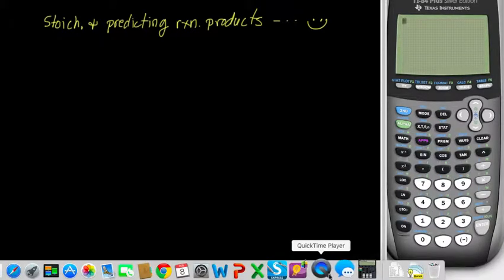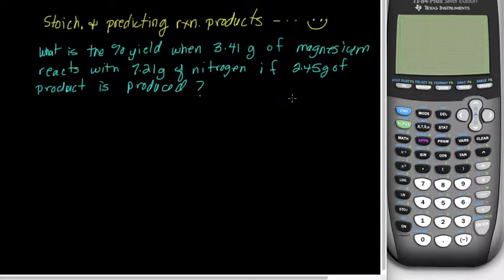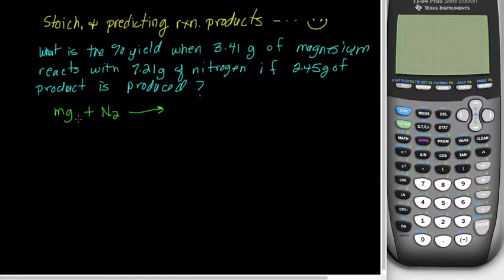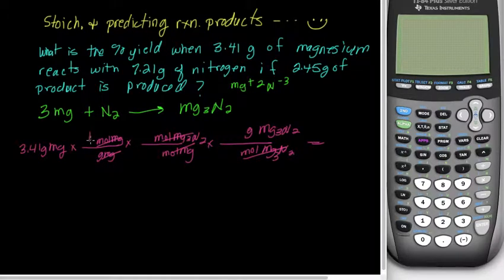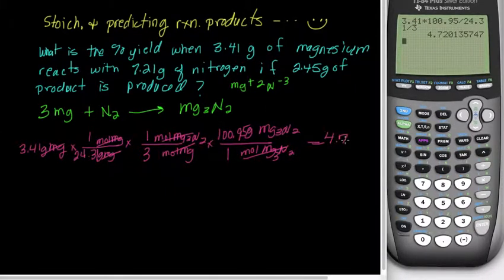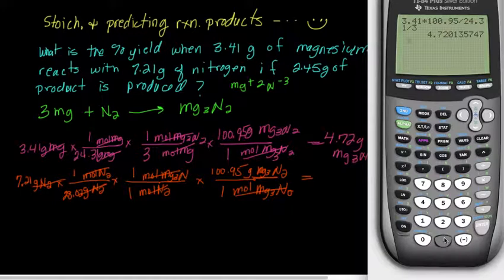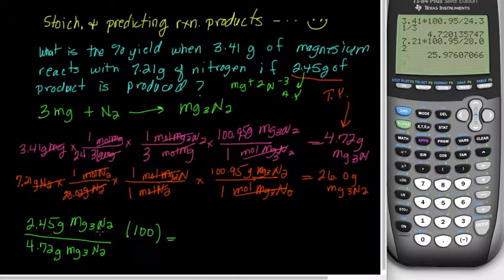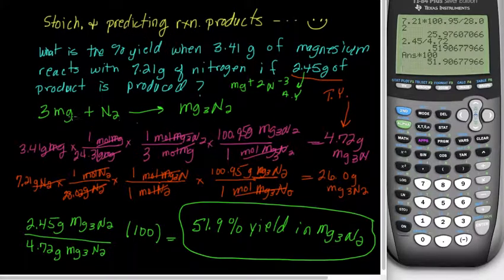Stoichiometry and predicting reaction products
This video illustrates predicting the products of a chemical reaction for a synthesis (combination) reaction with stoichiometry, limiting reactant and percent yield.